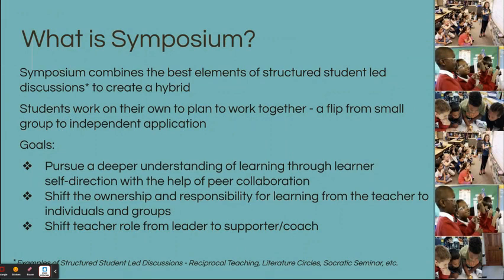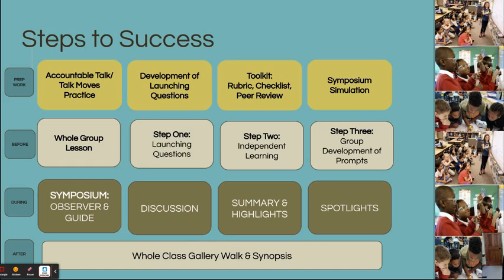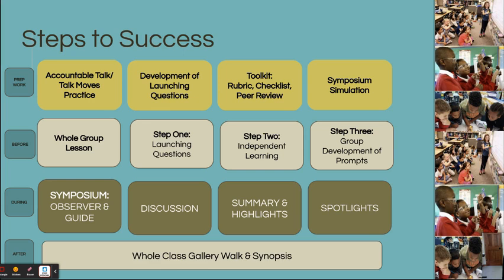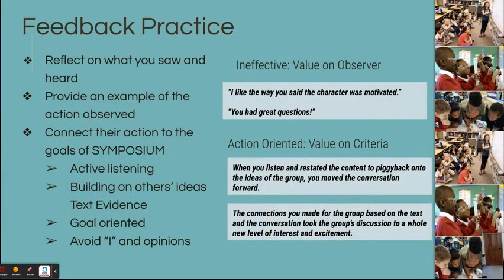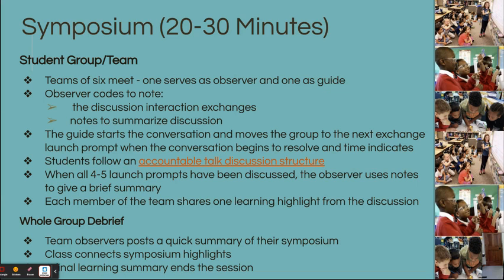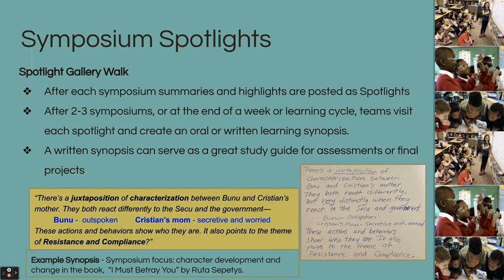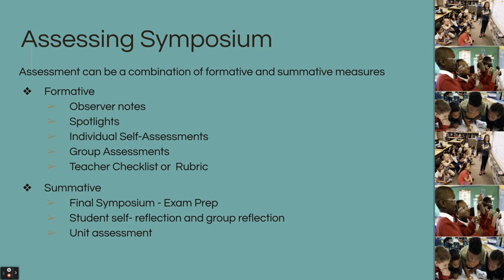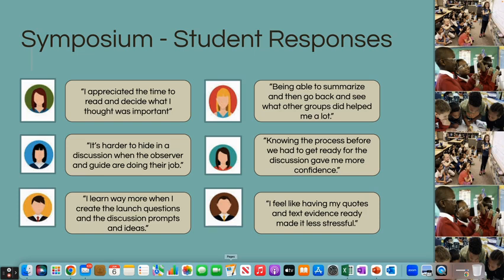Symposium Video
Students work on their own to plan to work together - a flip from small group to independent application